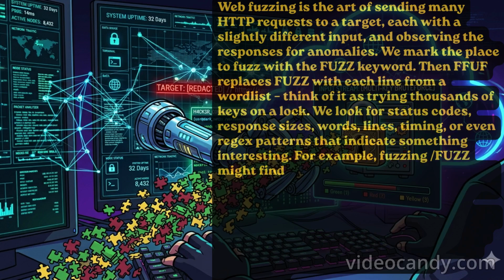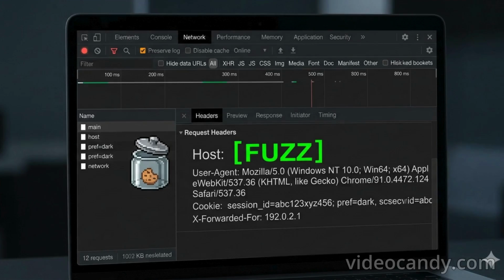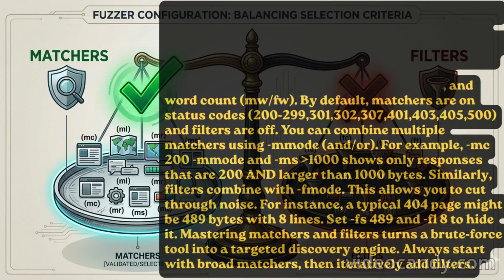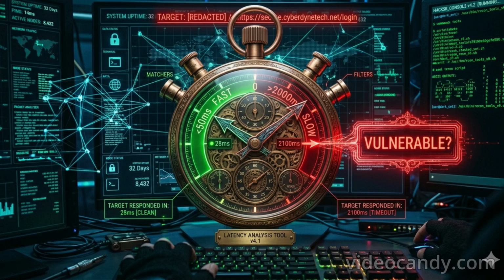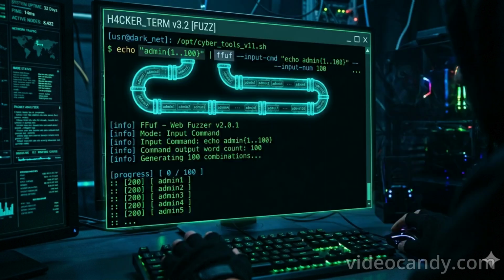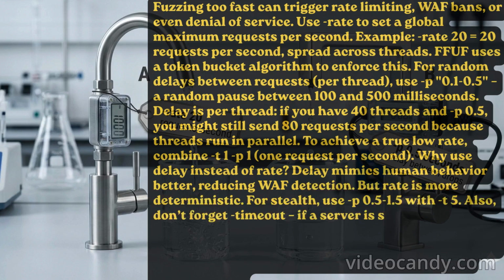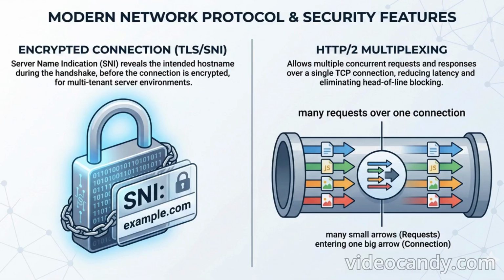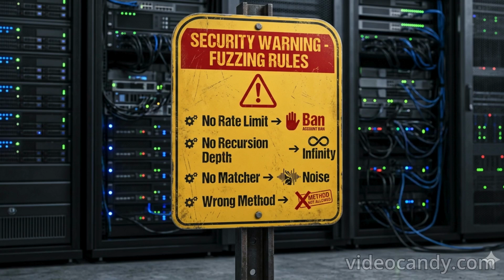FFUF Tutorial 2026 – Master Web Fuzzing | ffuf tool | ffuf bug bounty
👉 **FFUF tool** FFUF WebFuzzing BugBounty Cybersecurity HackingTools 👉 **FFUF (Fuzz Faster U Fool)** is the fastest, most flexible web fuzzer written in Go. In this complete walkthrough, we break down EVERY flag from the help menu – from basic directory fuzzing to advanced auto‑calibration, multi‑wordlist modes, raw HTTP requests, and even time‑based blind injection detection.Web Fuzzing Deep Dive: FFUF from Zero to Hero – 31 Flags + Real World Scenarios, FFUF Tutorial 2026 – Master Web Fuzzing in 1 Hour (Bug Bounty Ready), Stop Using Dirb! FFUF Will Change How You Hack – Full Guide with Examples, FFUF: The Only Web Fuzzer You’ll Ever Need (All Flags Explained)

Whether you're a bug bounty hunter, pentester, or developer, mastering FFUF will 10x your content discovery speed and accuracy. No more noise – only clean, actionable results

you can search

FFUF Tool Tutorial | Complete Web Fuzzing Guide for Beginners
FFUF Tutorial: Master Web Fuzzing & Directory Discovery
FFUF Explained | How to Find Hidden Directories & Files
FFUF Web Fuzzing Tutorial | Bug Bounty & Ethical Hacking
FFUF Tutorial for Beginners | Fuzz Faster U Fool
How to Use FFUF for Web Enumeration | Complete Tutorial
FFUF Directory Fuzzing Tutorial | Find Hidden Web Pages
FFUF Bug Bounty Tutorial | Discover Hidden Endpoints
FFUF Complete Tutorial | Directory, VHost & Parameter Fuzzing
Learn FFUF in 15 Minutes | Web Fuzzing Made Easy
FFUF Commands You NEED to Know | Web Fuzzing Tutorial
FFUF Tutorial | Find Hidden Directories Like a Pro
FFUF for Bug Bounty | Web Enumeration & Fuzzing
How Hackers Use FFUF for Web Discovery | Ethical Hacking
FFUF Web Fuzzer Tutorial | From Beginner to Advanced
FFUF VHost Fuzzing Tutorial | Discover Virtual Hosts
FFUF Parameter Fuzzing | Find Hidden Parameters
FFUF + SecLists Tutorial | Powerful Web Fuzzing
FFUF Tutorial | The Ultimate Web Fuzzing Tool
FFUF Masterclass | Web Fuzzing for Bug Bounty Hunters

🔧 **Commands Shown in Video**

```bash
# Basic directory fuzzing

# POST JSON fuzzing with regex matcher
ffuf -w users:USER -w pass:PASS -u -X POST -H "Content-Type: application/json" -d '{"username":"USER","password":"PASS"}' -mr "success|dashboard"

# Recursive fuzzing with auto‑calibration
ffuf -w /usr/share/wordlists/dirb/common.txt -u -recursion -ac

# Rate‑limited, saved to JSON
ffuf -w wordlist.txt -u -t 20 -rate 15 -o results.json -of json

🎯 Why FFUF Over Other Fuzzers?

✅ Written in Go – lightning fast, low memory
✅ Full control over matchers & filters (status, size, lines, words, regex, time)
✅ Built‑in auto‑calibration – removes false positives automatically
✅ Recursive fuzzing – map entire web apps
✅ Supports HTTP/1.1, HTTP/2, raw requests, encoders, replay proxy
✅ Interactive console – adjust filters on the fly
✅ Output to JSON, HTML, CSV, MD – integration ready

🚀 Next Steps

    Get wordlists: SecLists

    Practice on: OWASP Juice Shop, HackTheBox, TryHackMe

FFUF – primary tool name, essential for search

WebFuzzing – core activity, high intent

BugBounty – massive community reach

Pentesting – broad professional audience

Infosec – industry standard, strong algorithmic boost

Cybersecurity – huge category, good for discovery

HackingTools – attracts tool‑seekers

GoLang – highlights speed advantage, niche but engaged

WebSecurity – permanent evergreen topic

Fuzz – short, catchy, and memorable